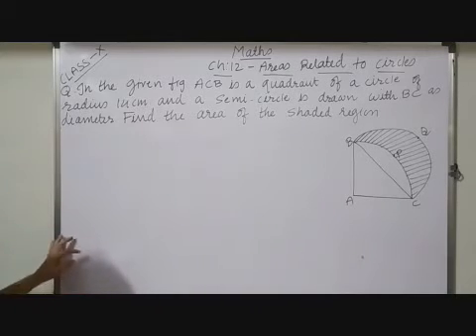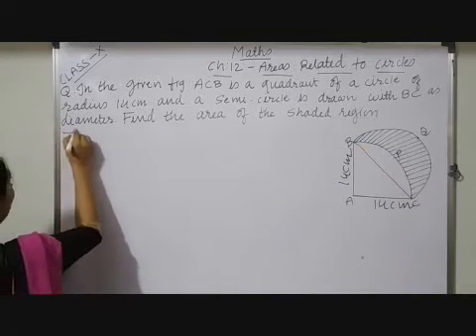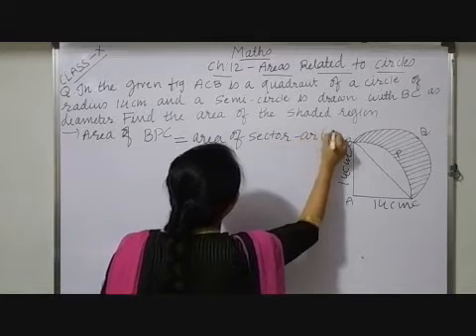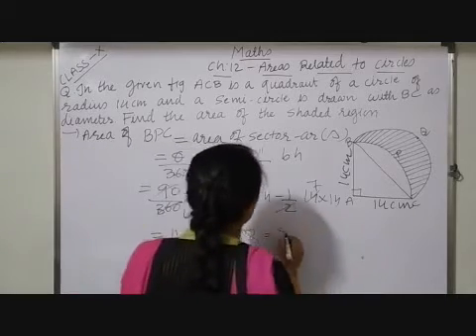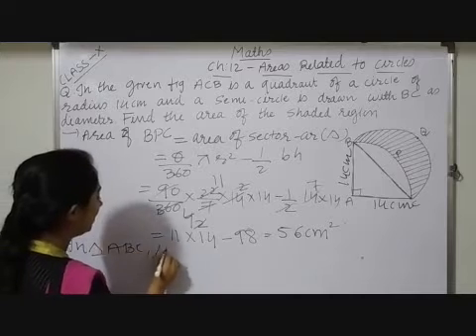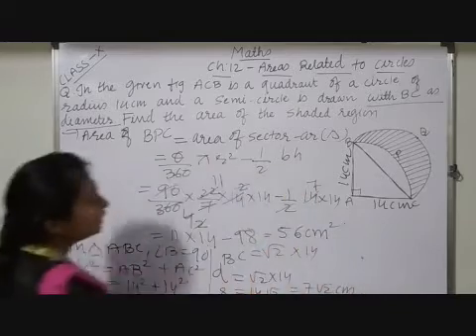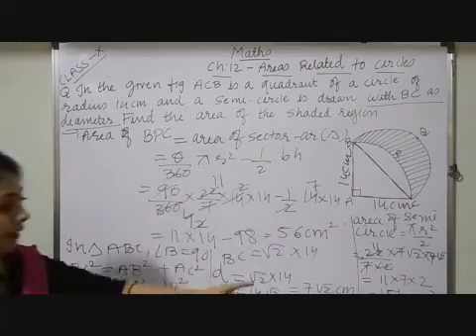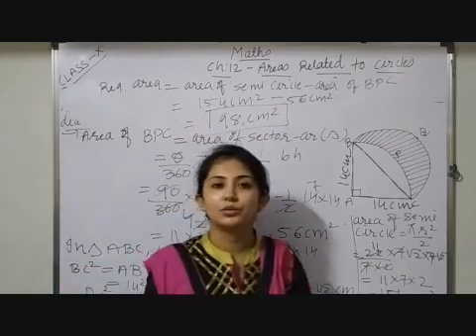X Maths Chapter 12 Areas Related to Circles Part 25